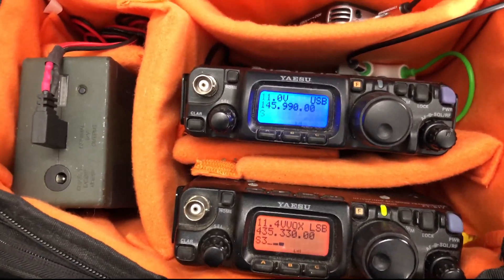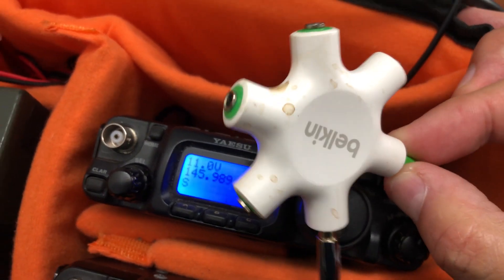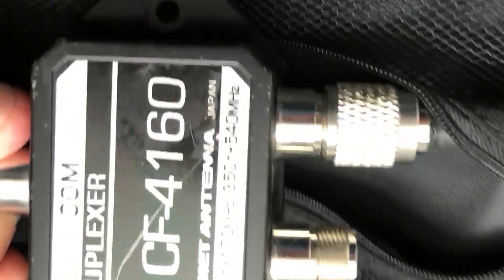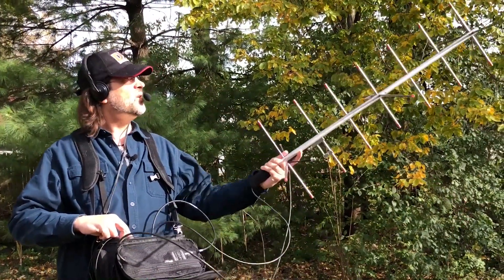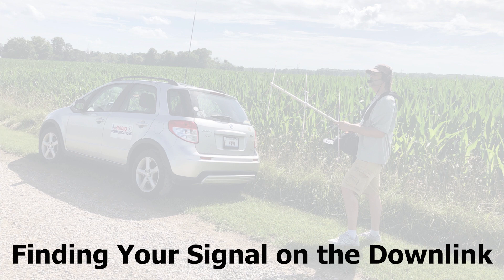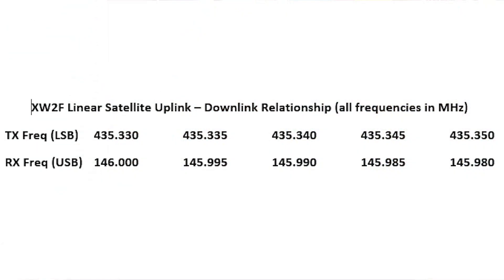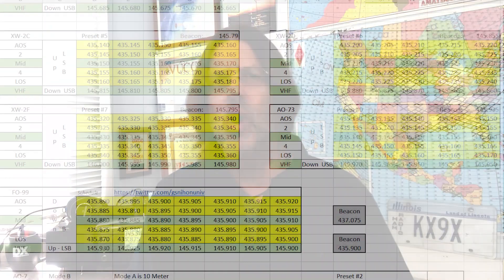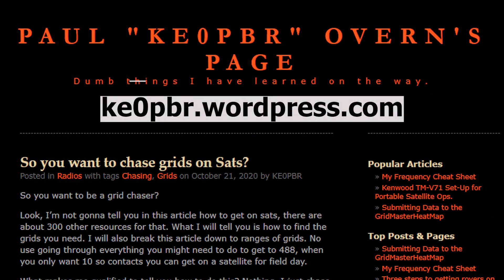Tips on Operating Linear Amateur Radio Satellites (Part 1)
In Episode 3 of DX Engineering’s Amateur Radio Satellite series, Sean Kutzko, KX9X, covers the basics of getting on the linear satellites, including what gear you’ll need for a portable satellite station, a demonstration of how to make adjustments for the Doppler effect on 70cm, and how to find your signal on the downlink.